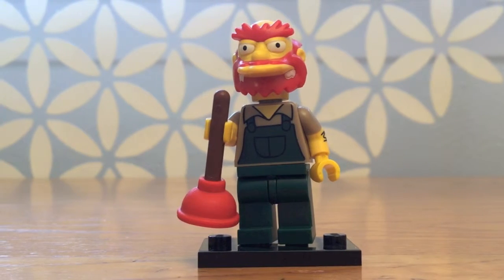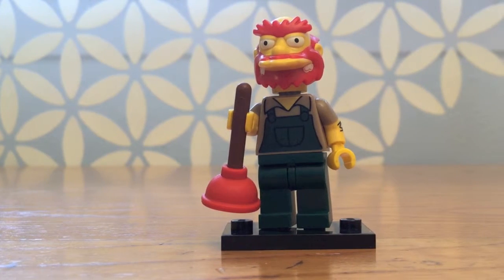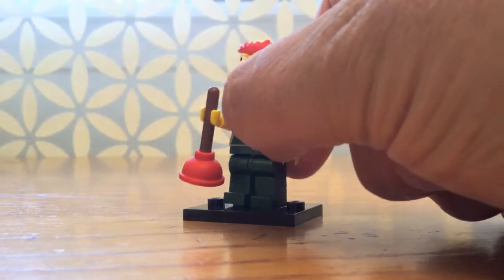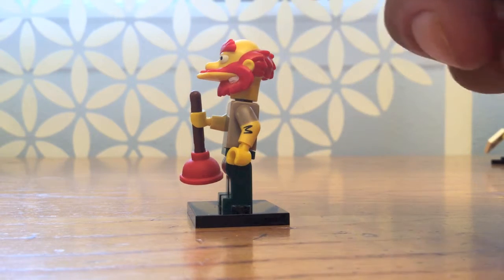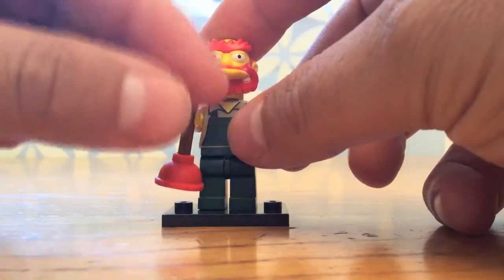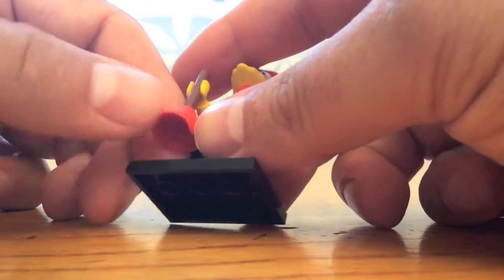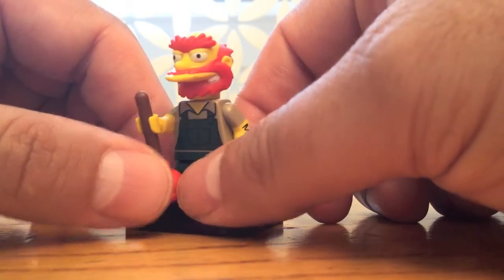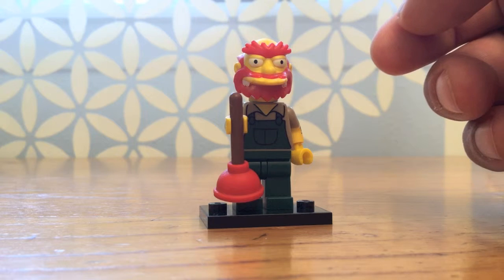Lego Groundskeeper Willie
Have a question or suggestion?  I prefer to use Twitter.